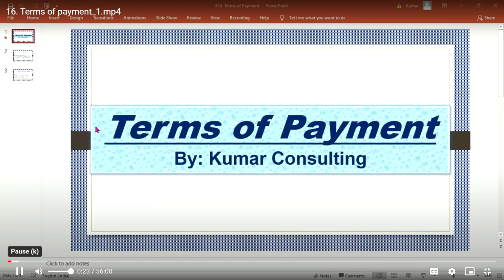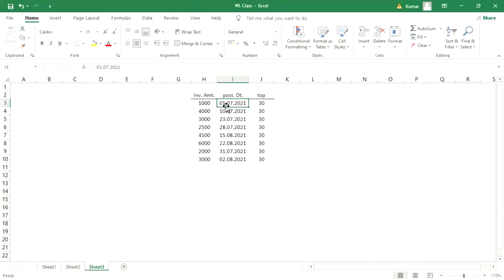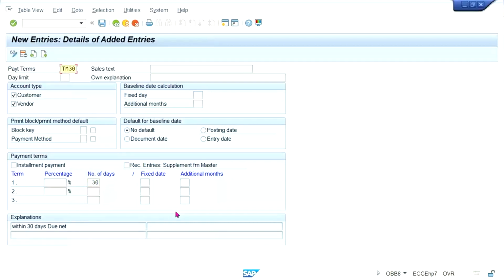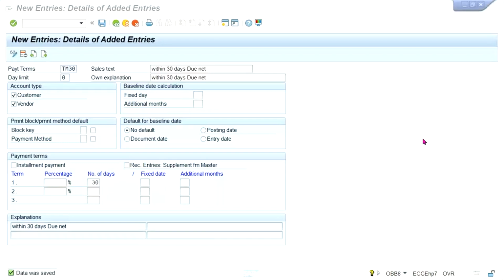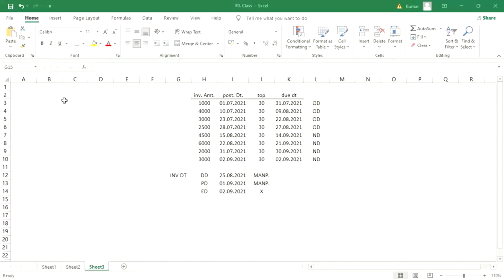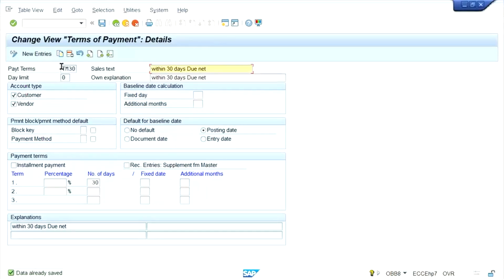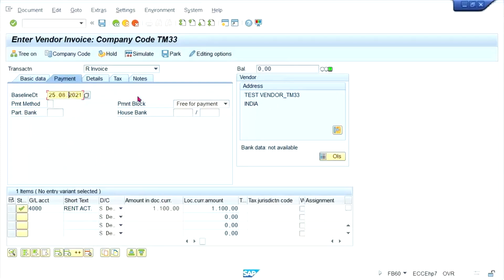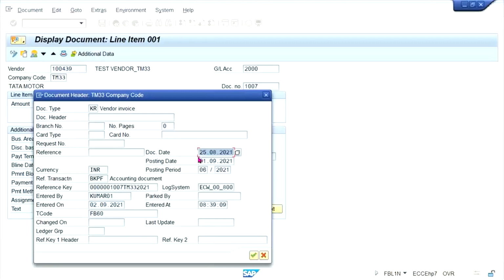(16) TERMS OF PAYMENT {PART-1} IN SAP FICO ONLINE TRAINING SESSION 2025